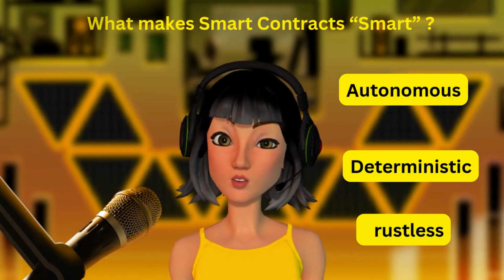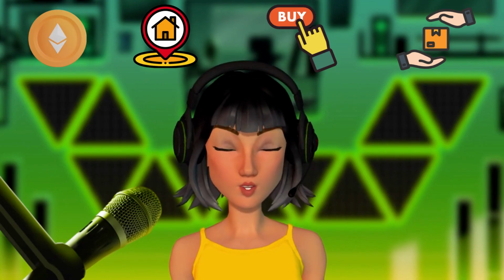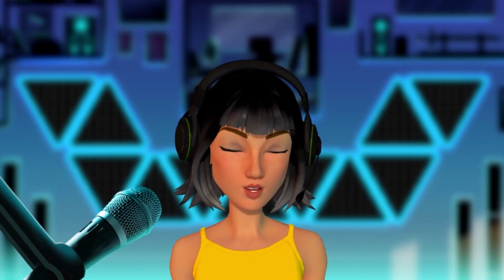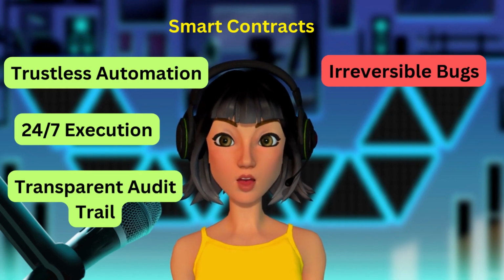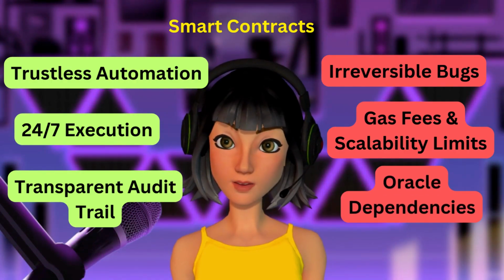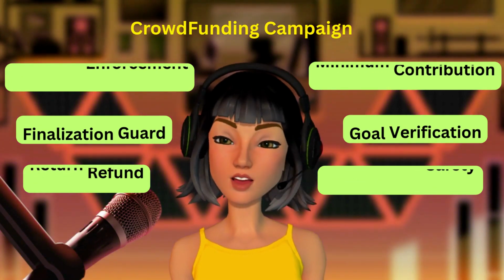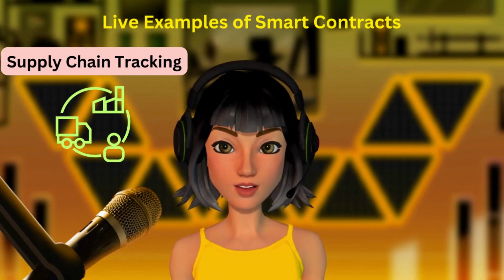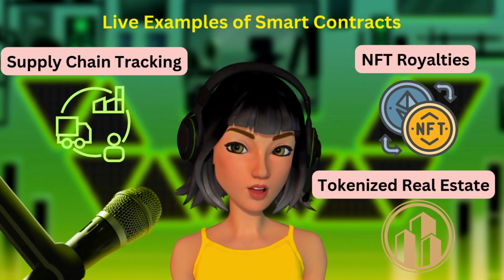Smart Contracts in 2025: How They’re Changing Everything | Blockchain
Smart Contract Explained (2025) | How They Work &  Live Use‑Cases

In under 5‑minutes, learn **what a smart contract is**, **how smart contracts work** on Ethereum & other blockchains, and **real‑world use‑cases** you can see in DeFi, NFTs, insurance, supply‑chain, and tokenized real estate.

► **00:00** Intro
► **00:20** What Is a Smart Contract?
► **00:40** What makes Smart Contracts "Smart"
► **00:56** Vending Machine Analogy
► **01:10** Regular code vs Smart Contract
► **01:35** Pros and Cons of Smart Contract
► **01:54** Crowd Funding Analogy with Real Conditions
► **02:25** Real world Applications
► **02:55** Why do Smart Contracts Matter

👍 **Like** if you learned something new—helps others find this video!